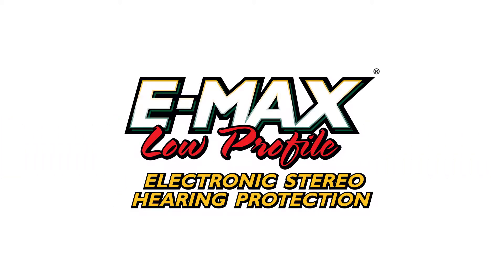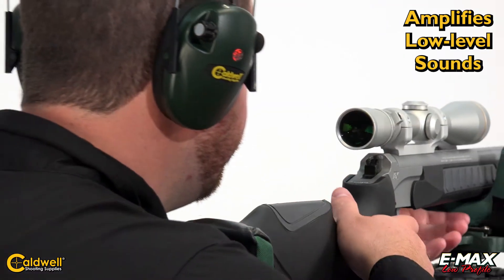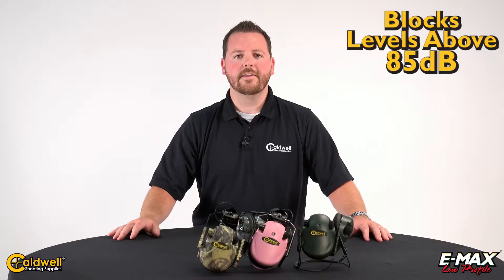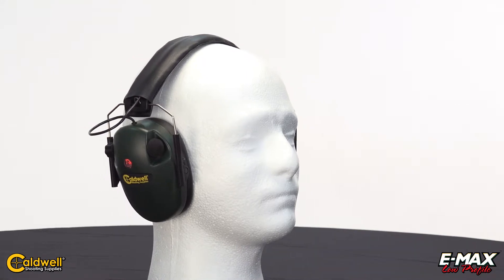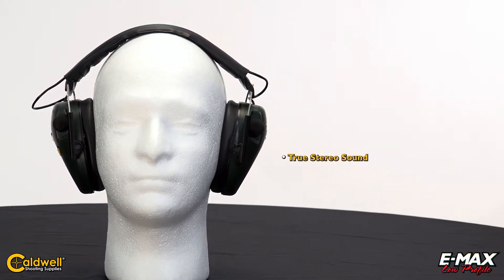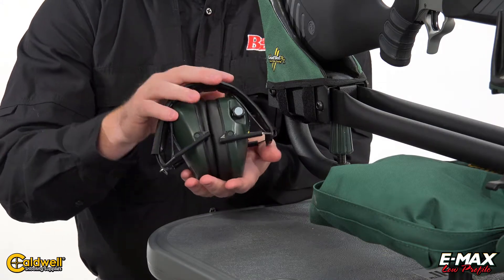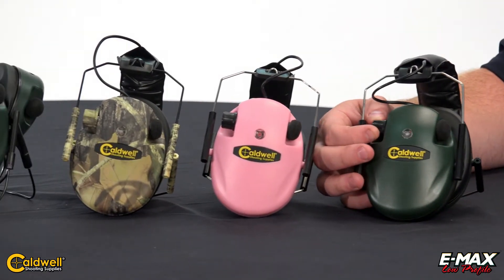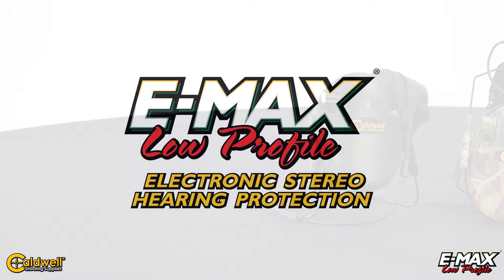Caldwell Low Profile Earmuffs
The Caldwell low-profile E-Max hearing protection combines great circuitry with a low profile earcup that's ideal for shotgun and action shooters. They come in 4 options. Profile Green, Mossy Oak Breakup CAMO, Pink and Behind-the-Head. Engineered by Battenfeld Technologies, Inc.